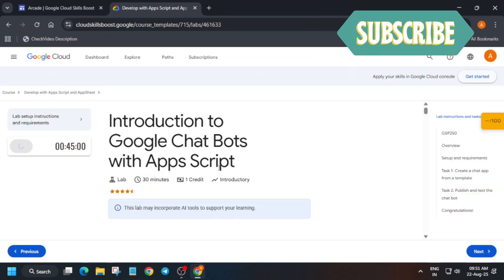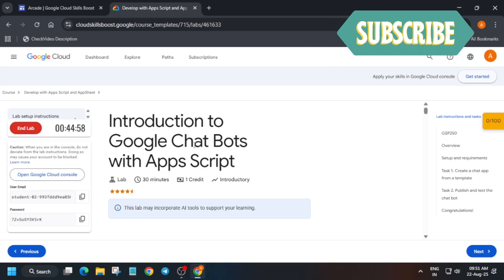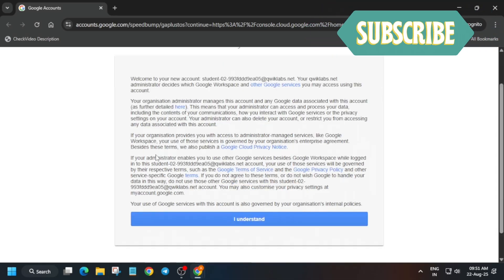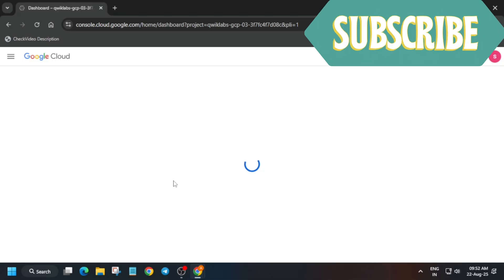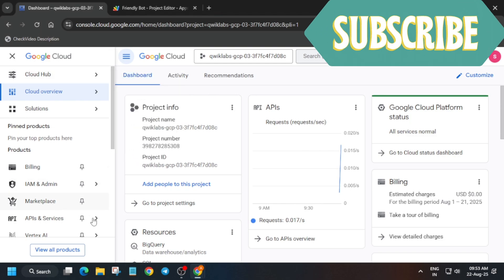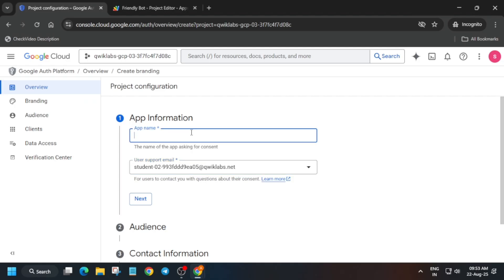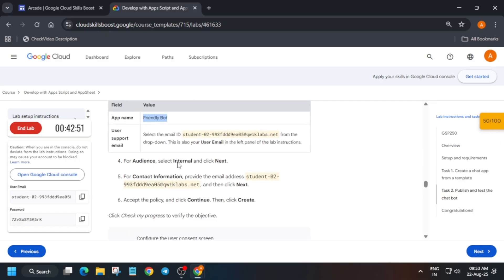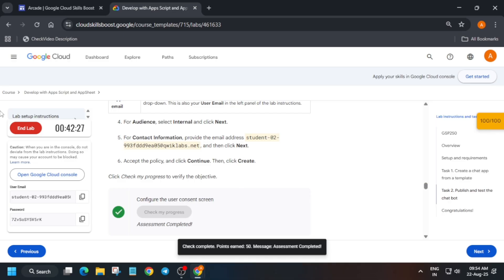Introduction to Google Chat Bots with Apps Script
🔍 Common Queries
qwiklabs
arcade facilitator